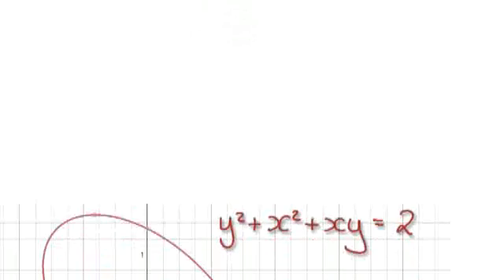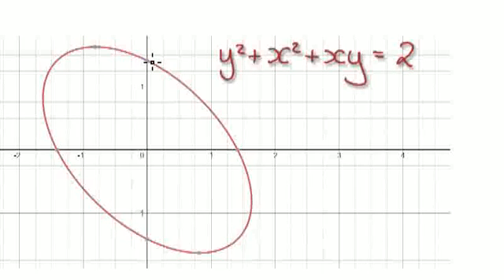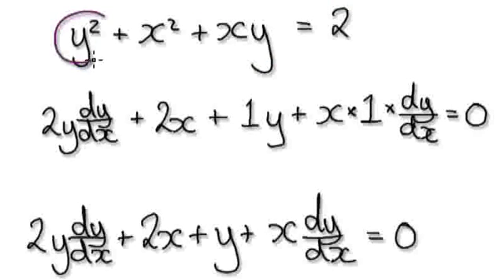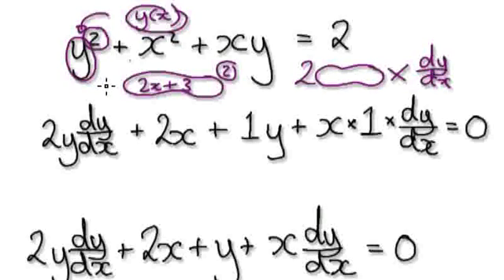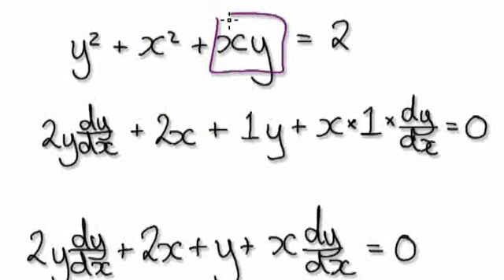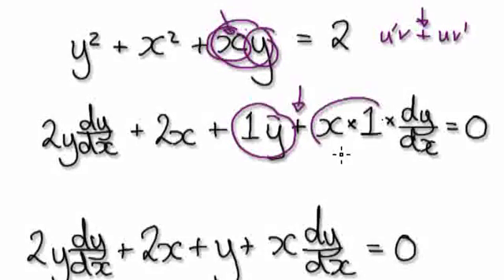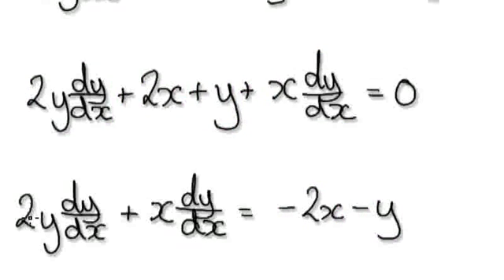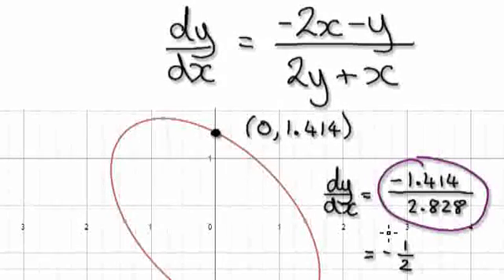Video 1254 - Introduction to Implicit Differentiation (Part 4)